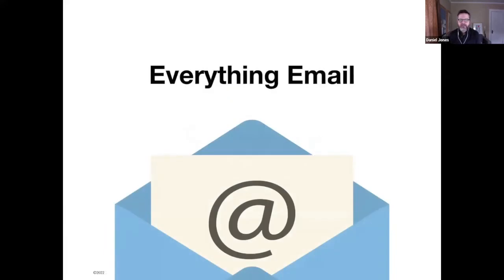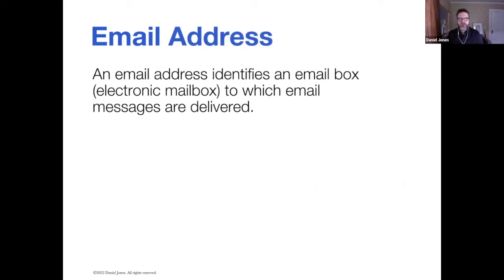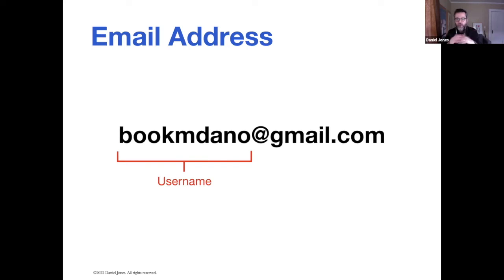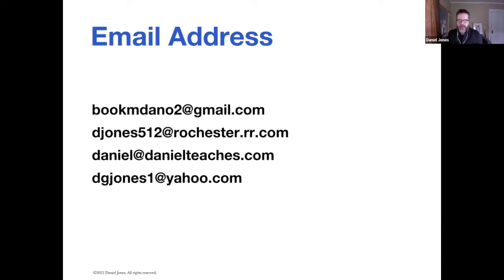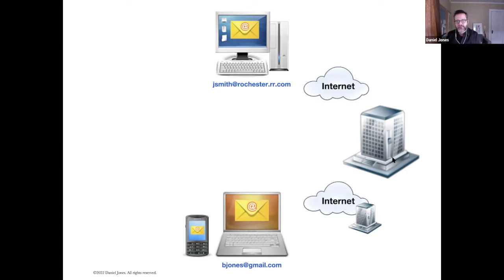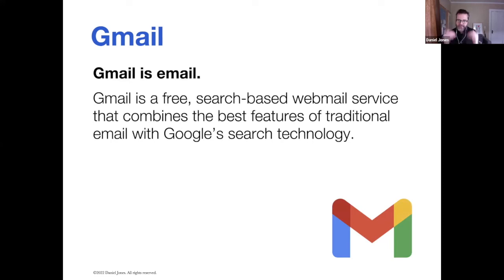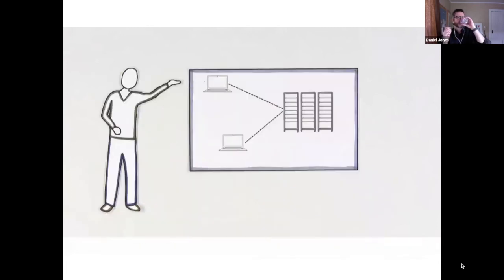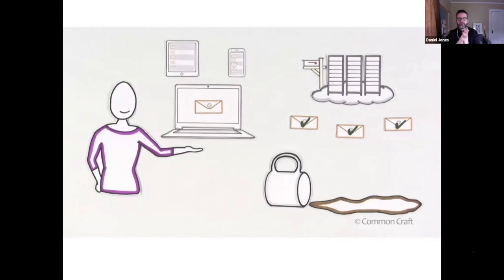Everything Email • Part 1: How Email Works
In part 1, technology instructor Daniel Jones provides an overview of the basics of how email works.